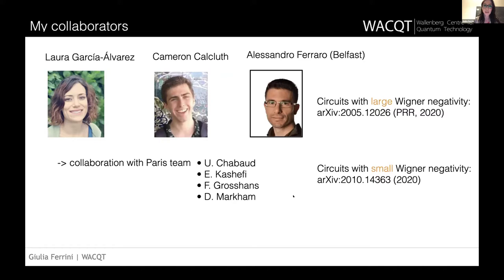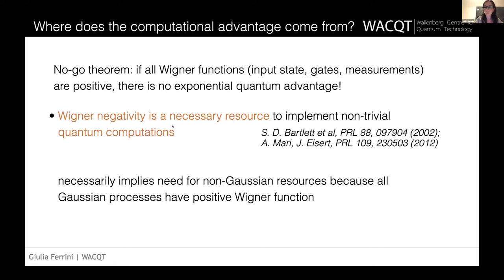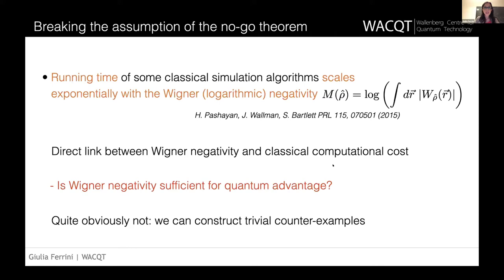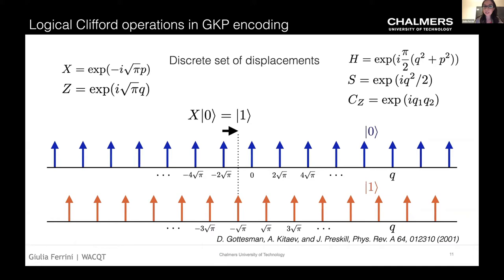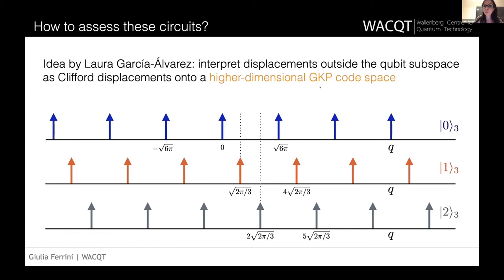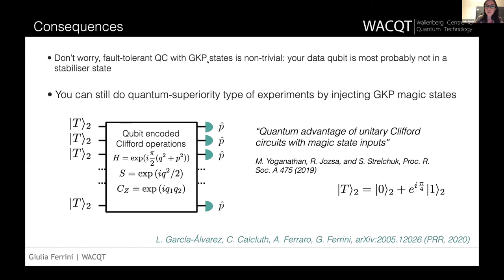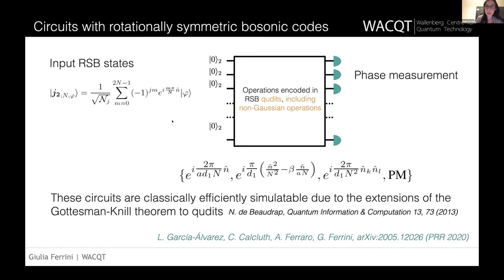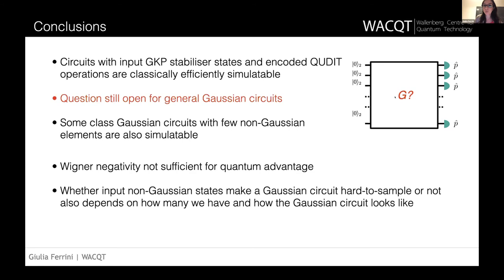Giulia Ferrini - Efficient simulability of continuous-variable circuits with large Wigner negativity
Prof. Giulia Ferrini, Chalmers University

Talk title: Efficient simulability of continuous-variable circuits with large Wigner negativity